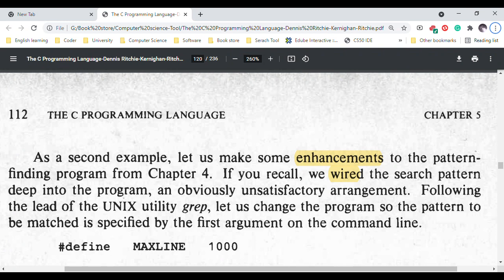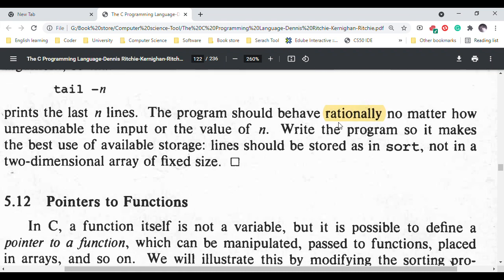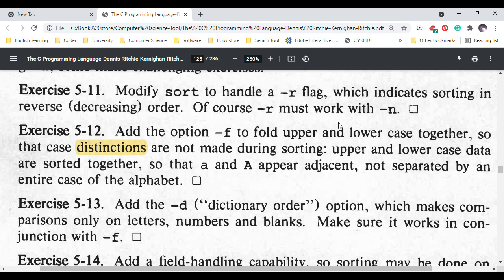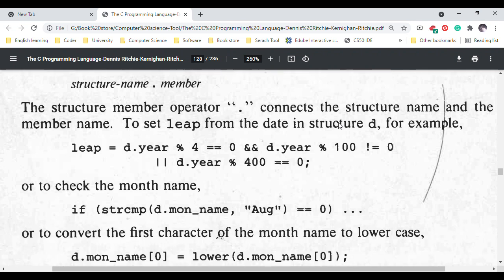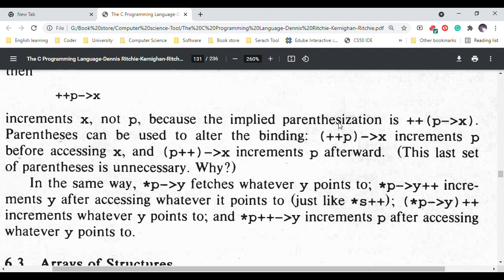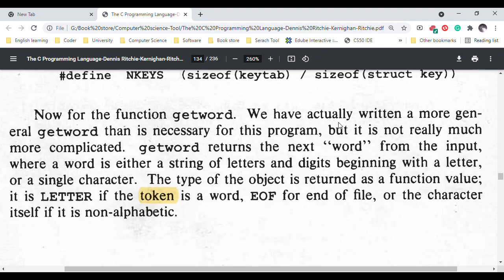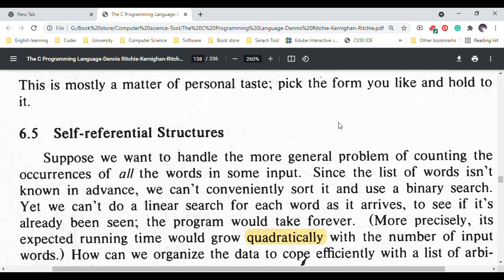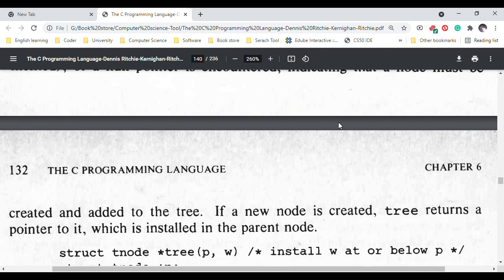Lesson 7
Autodidacticism.
Autodidactism
Auto-educating
Auto-educated
Auto-education
Auto-teaching
Auto-studying
Auto-learning
Auto-taught learner.
Self-educating
Self-educated
Self-education
Self-teaching
Self-taught
Self-taught learner.
Self-studying
Self-learning
Self-training
Self-directed teaching
Self-directed studying
Self-directed learning
Self-directed training
Self-knowledge
Self-developing
Self-developed
Self-development
Lifelong learning